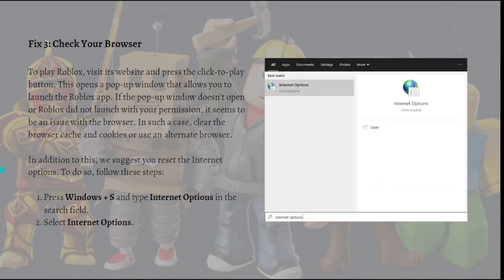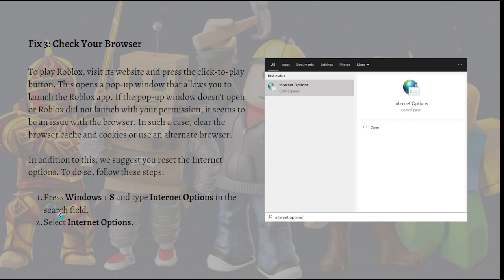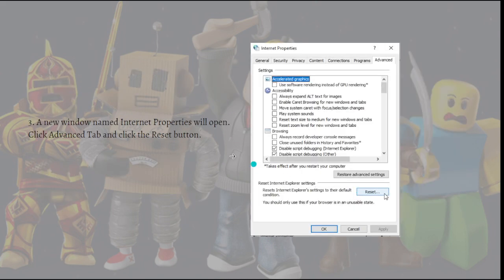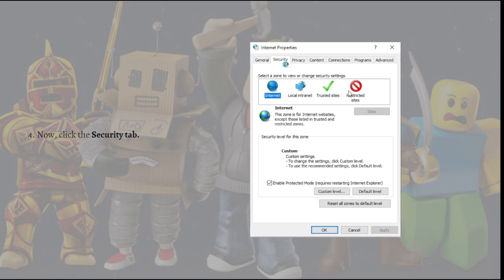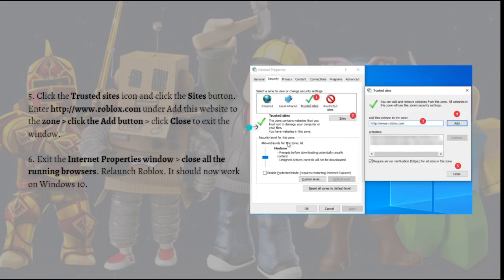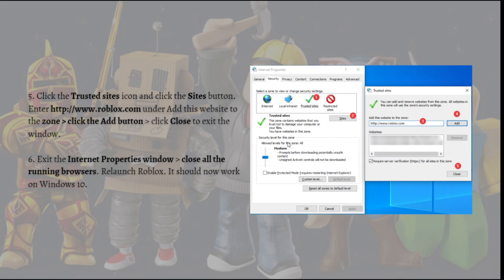How To Fix Roblox Not Launching (2023 Guide)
Learn How To Fix Roblox Not Launching (2023 Guide). This video will show you how to fix not launching on roblox. If you're wondering how to fix roblox not launching this is for you.